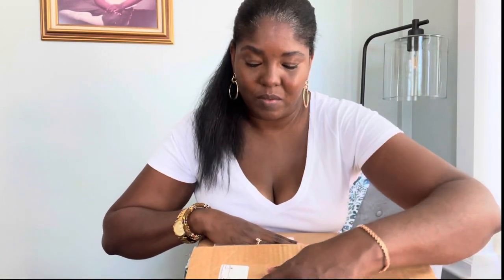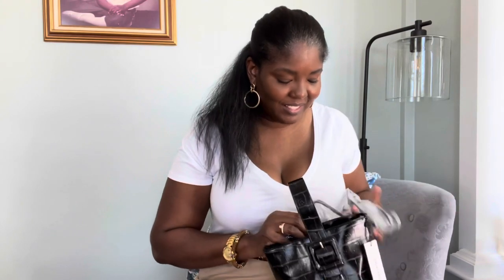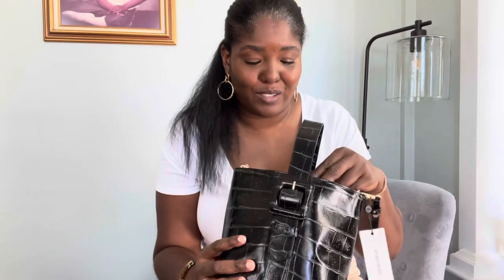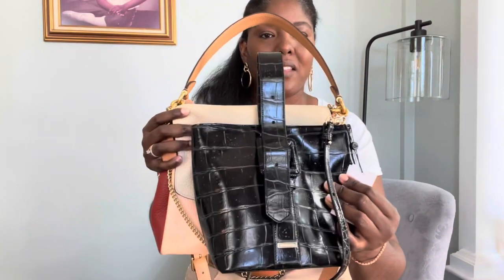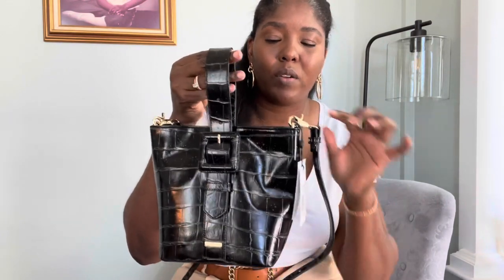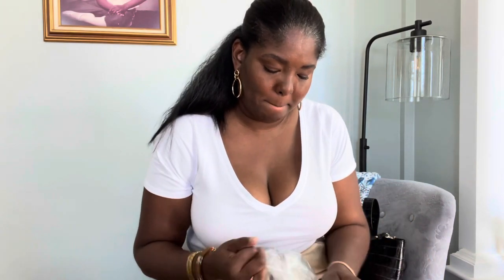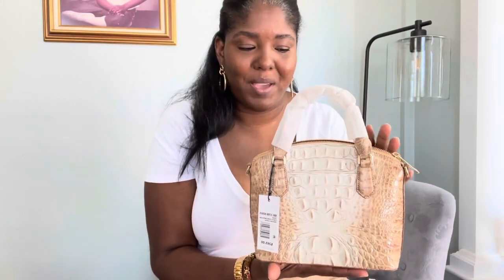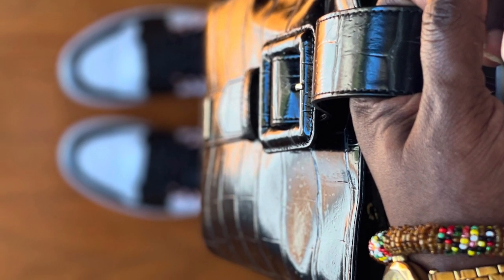Unbox with Me | BRAHMIN | Faith & Duxie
Unboxing two Brahmin bags!
Brahmin Faith:
 is a wristlet pouchette with an adjustable front strap, or attach the removable strap to style as a crossbody or shoulder bag. Inside, a key clip and zipper pocket.
Dimensions: 6.5″ W 7.75″ H 4″ D

Brahmin Duxie:
is a mini satchel with rolled satchel handles and a removable crossbody strap.
Dimensions: 8.25″ W 7.25″ H 3.25″ D